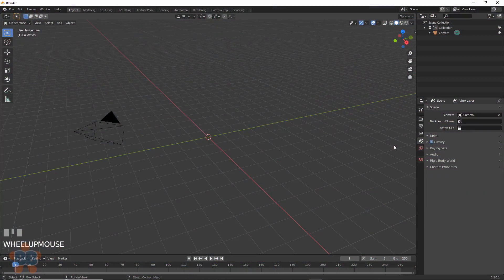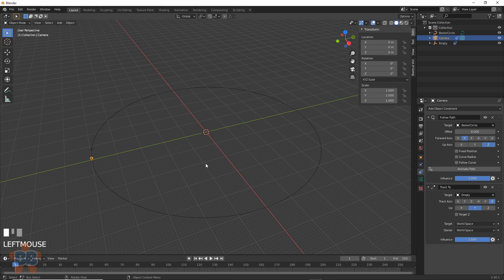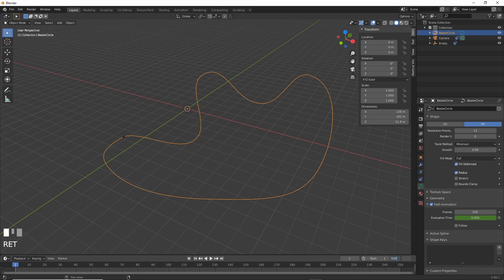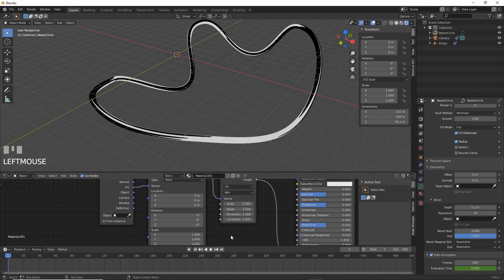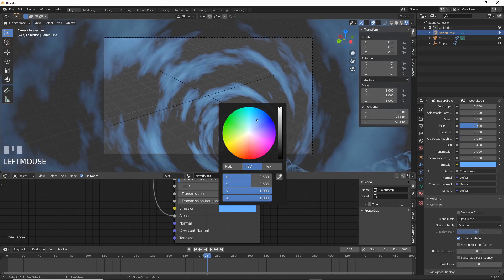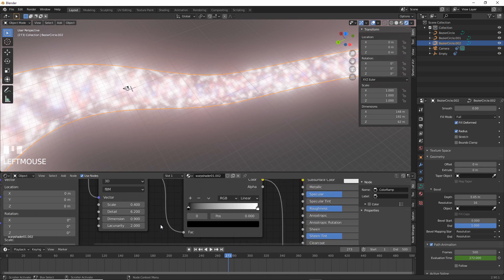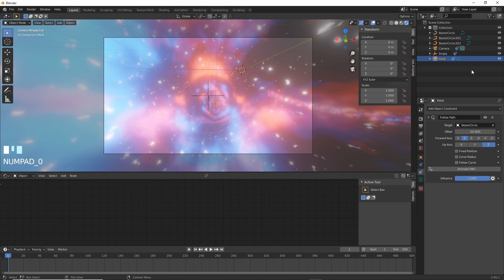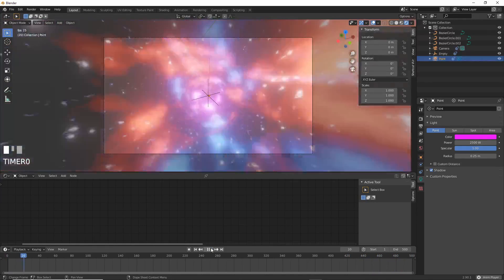The Easiest Warp Energy Effects You Might Ever Learn in Blender.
This is a follow-on to a video I did over a year ago that's not working the same way anymore.  This fixes that and makes a better (in my opinion) time tunnel warp effect wormhole thing.